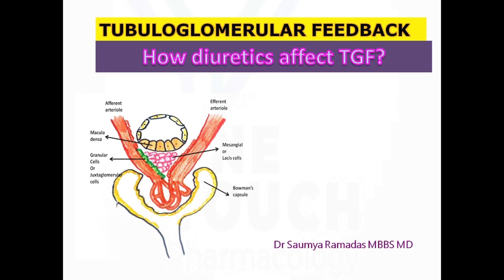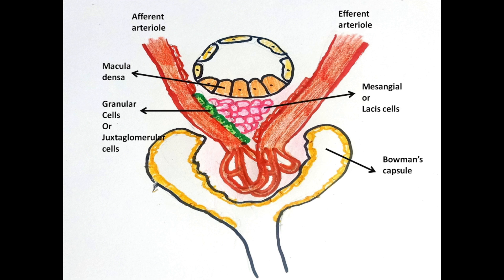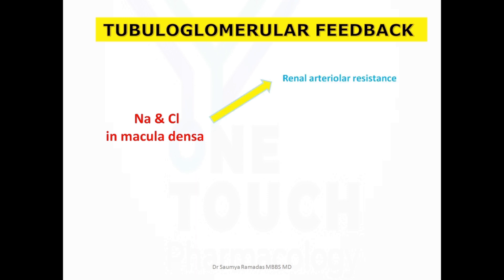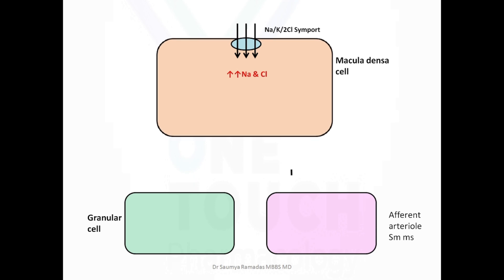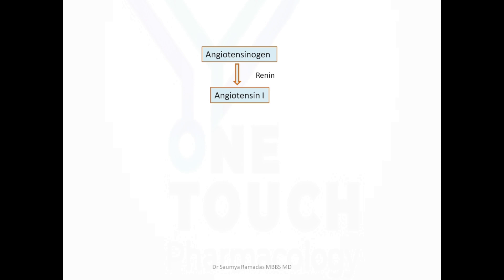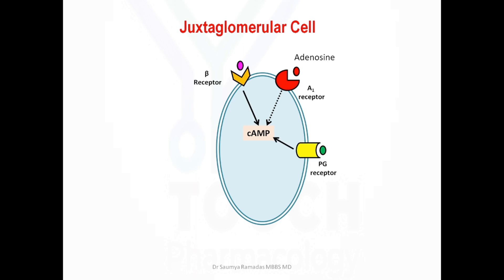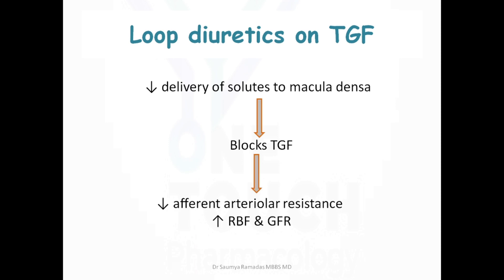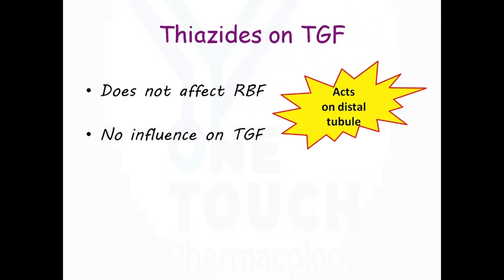DIURETICS & TUBULOGLOMERULAR FEEDBACK (TGF) made easy with animation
This video describes the tubuloglomerular feedback and how different classes of dieurtics affect TGF in simple language.
The tubuloglomerular feedback ensures that there is no spurious fluctuations in NaCl concentration in the renal tubules. The special feedback mechanism links changes in sodium chloride concentration at the macula densa with the control of renal arteriolar resistance and GFR.
The tubuloglomerular feedback mechanisms depend on special anatomical arrangements of the juxtaglomerular complex
There are 3 types of cells here
1. Macula densa cells of the renal tubule-  The macula densa is a specialized group of epithelial cells in the distal tubules that comes in close contact with the afferent and efferent arterioles
2. Lacis cells or extraglomerular mesangial cells
3. Granular cells or juxta glomerular cells – these cells secrete renin
When the sodum chloride concentration falls in the macula densa, the tubuloglomerular feedback ensures that the GFR is increased and vice versa.